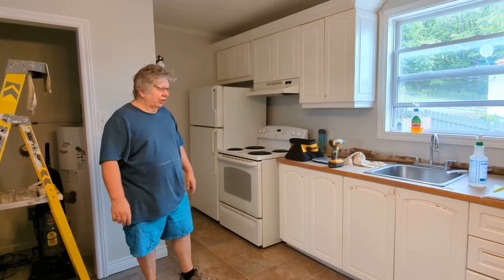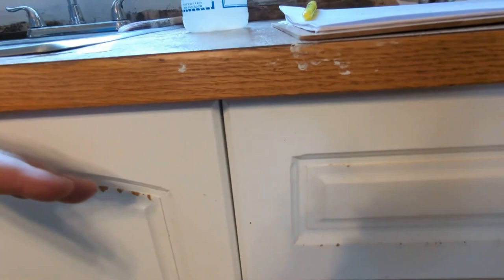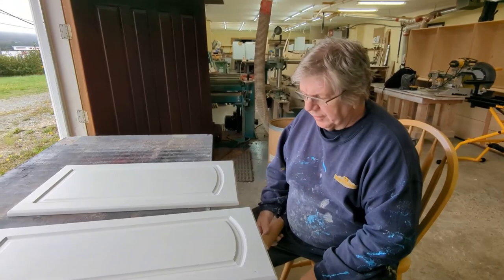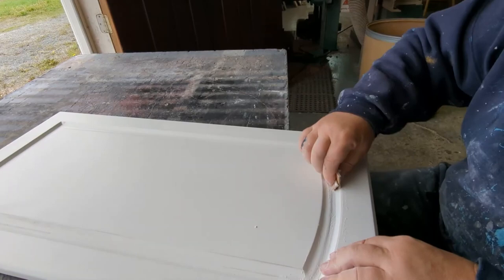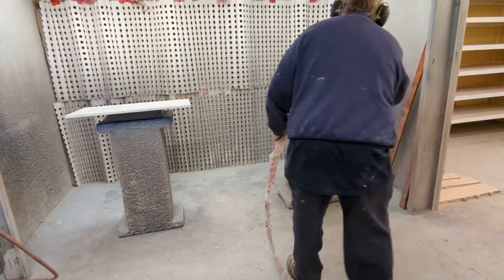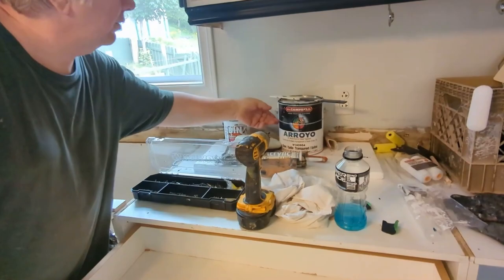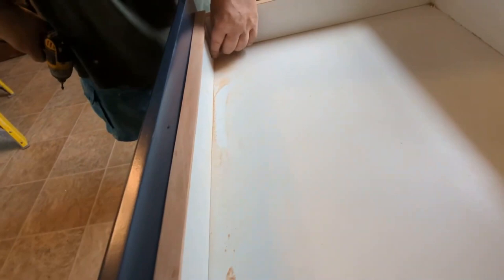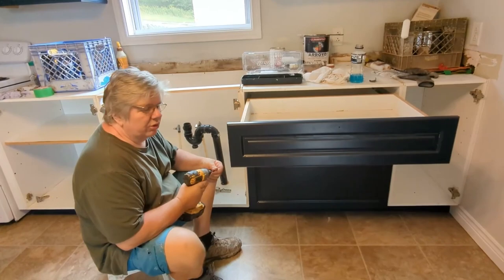"Unlock the Secret to Painting your Kitchen Cabinets Like a Pro!"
Looking to spruce up your kitchen cabinets but don't know how to go about it? Look no further! In this video, I'll show you the secret to painting your kitchen cabinets like a pro!

By following my simple steps, you'll be able to achieve a beautiful finish on your kitchen cabinets in no time! If you're looking to update your kitchen without spending a fortune, then this is the video for you!
Get some tips on painting kitchen cabinet doors . What product will work from the primer to the paint one of the most difficult colors is met head-on.
See a 14-year-old kitchen damaged  that the homeowner thought no way I have to replace this kitchen